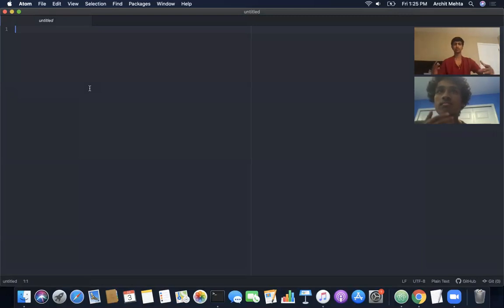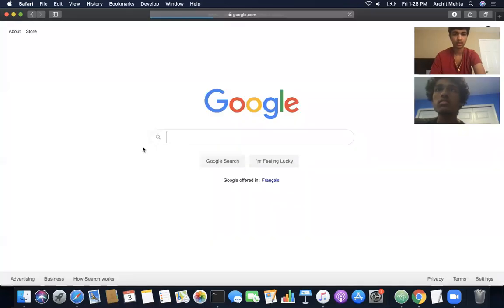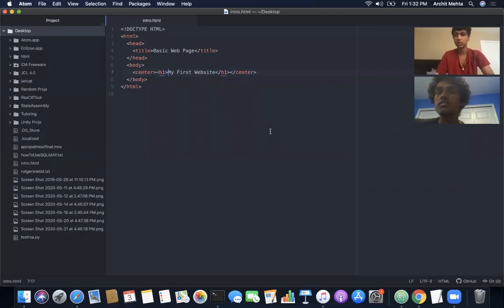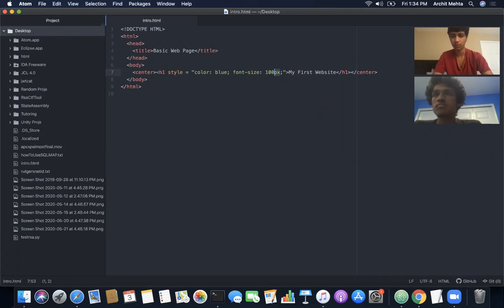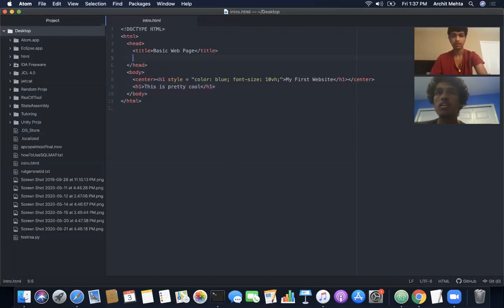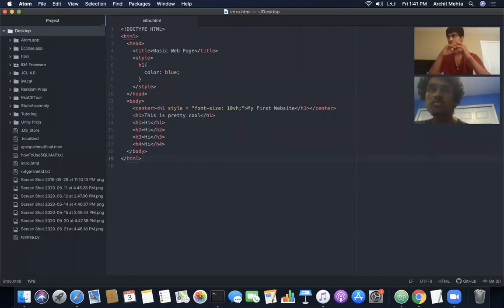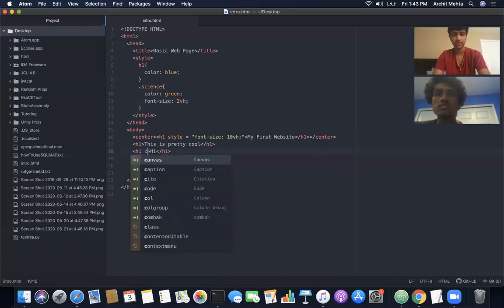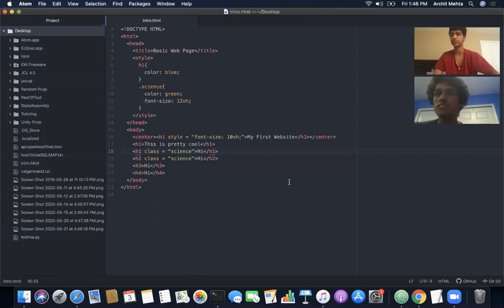Web Development | Lesson 1: Introduction | Junior Coding League